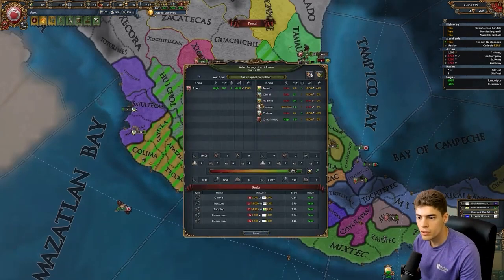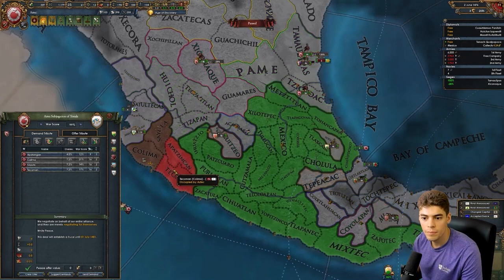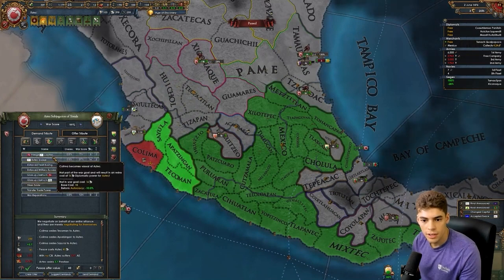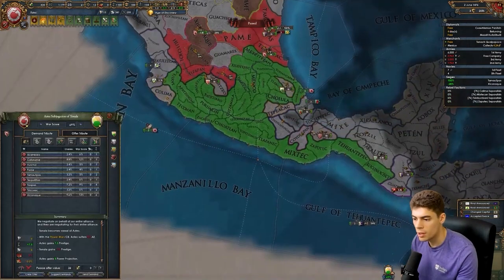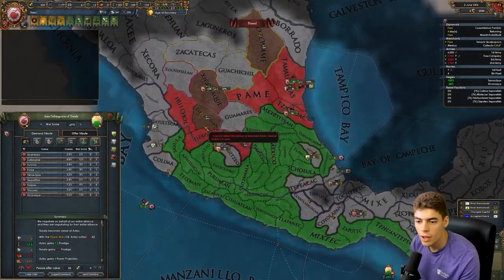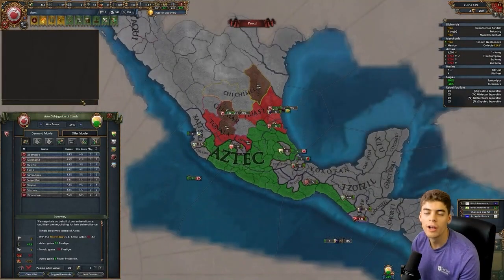How to annoy Laith:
Clips are typically from grand strategy games from Paradox Interactive, including (but not limited to) Europa Universalis IV (EU4), Crusader Kings 3 (CK3), Hearts of Iron IV (HOI4)... and many more!